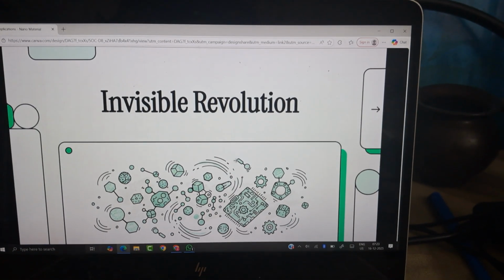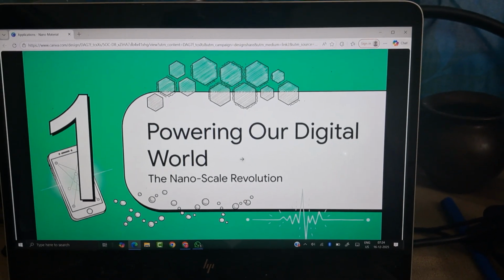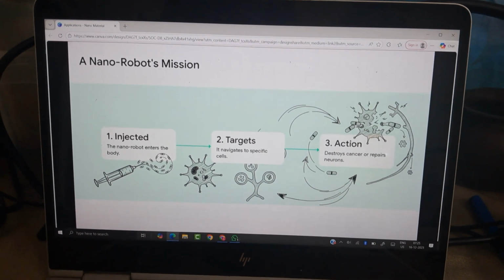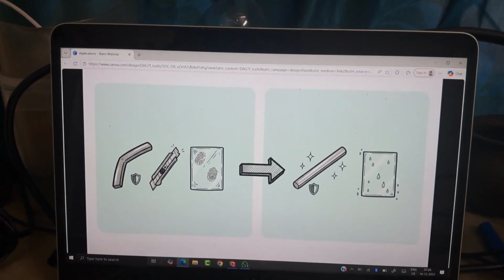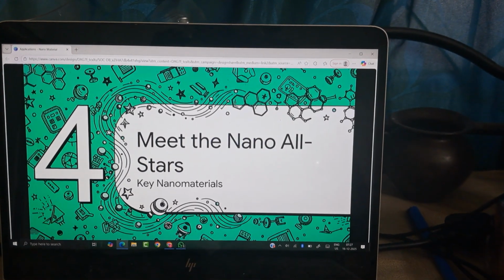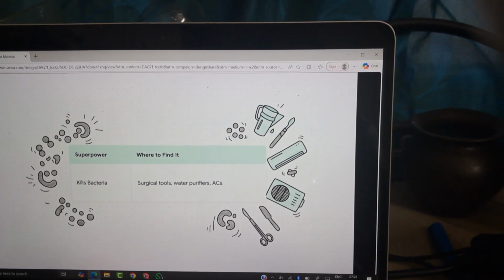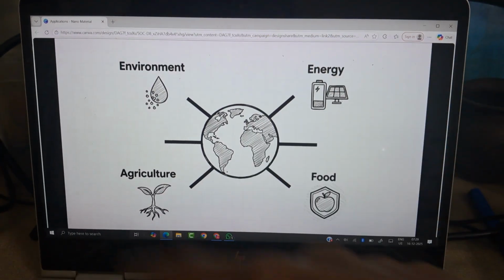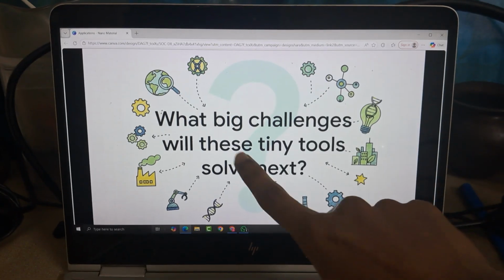Ap- nanotechnology- Applications of nanomaterials